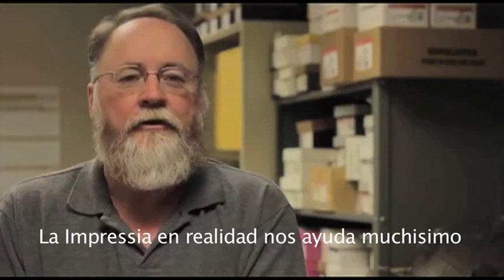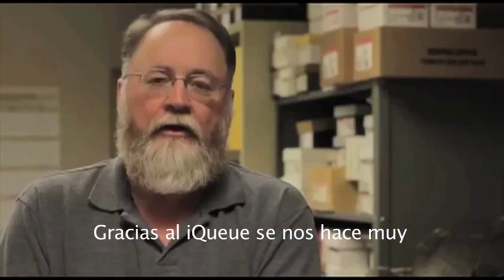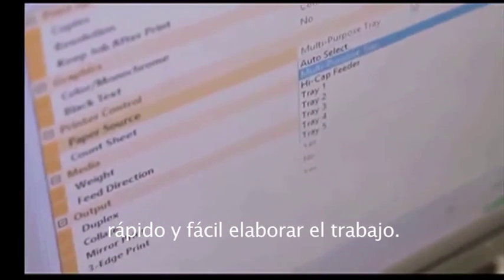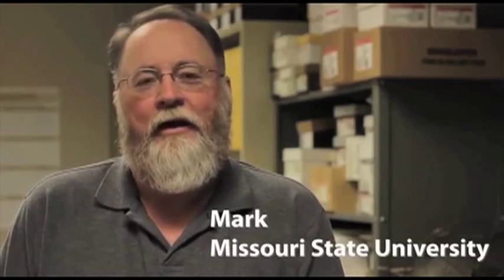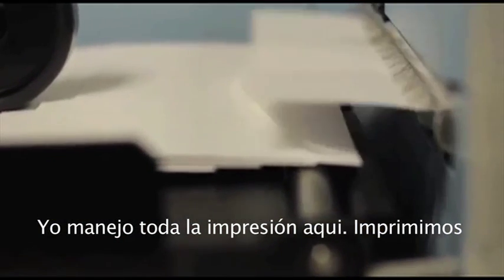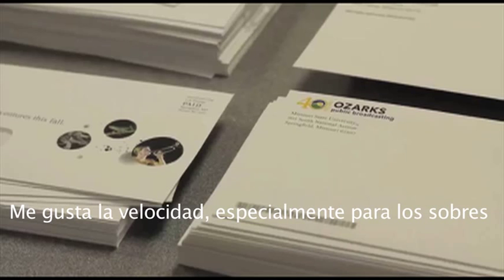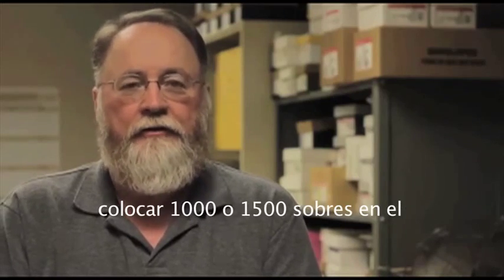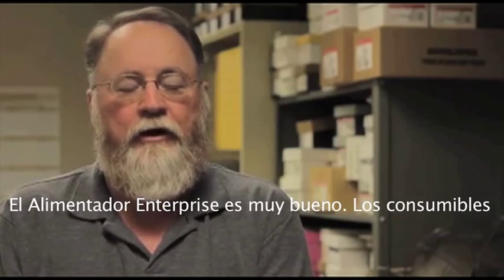Xante Impressia at Missouri State